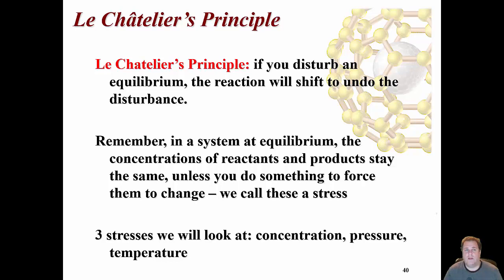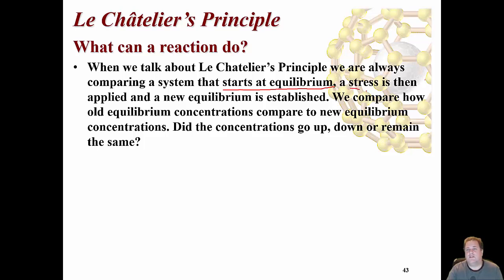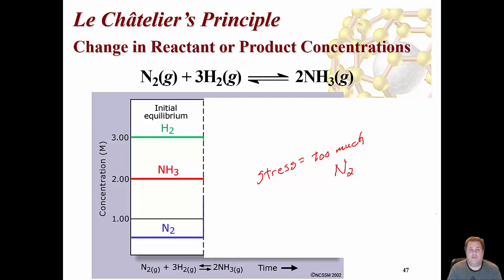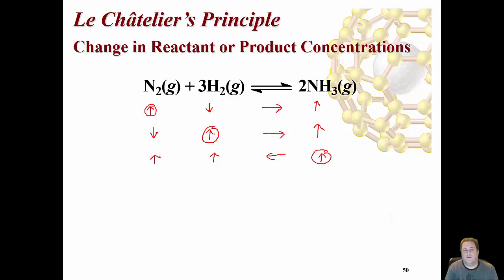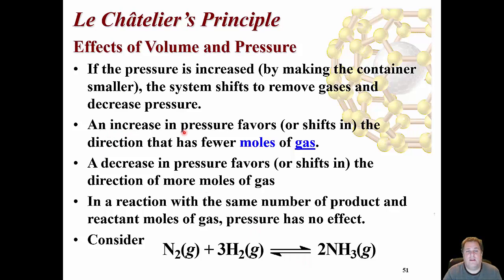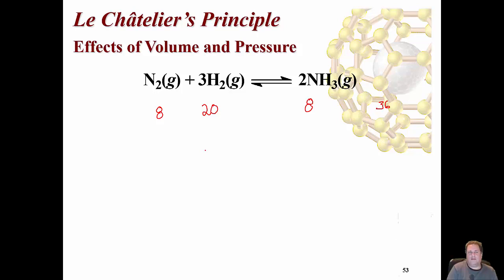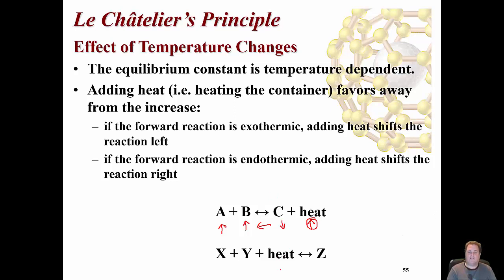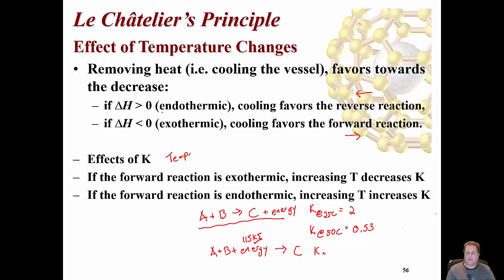EQ Video 3 Le Chat